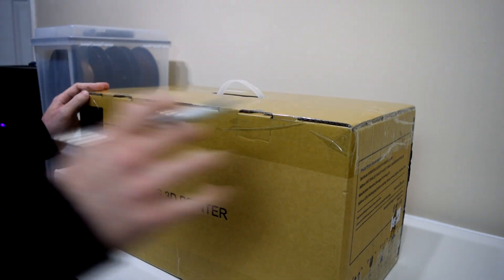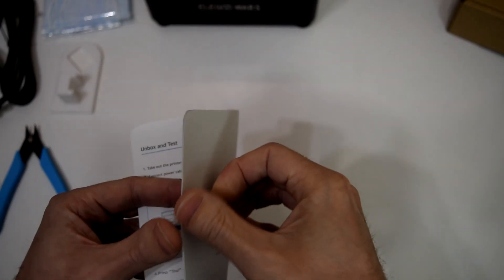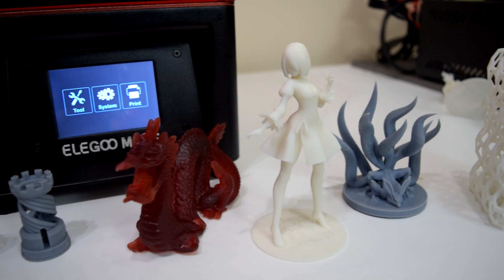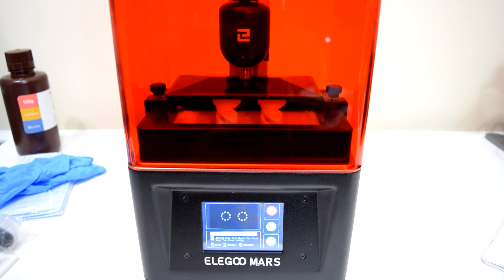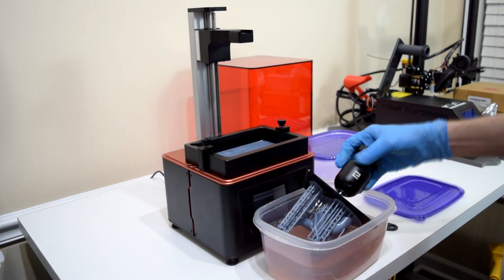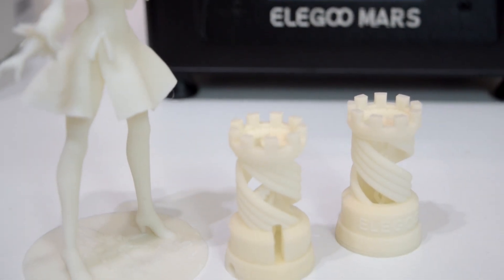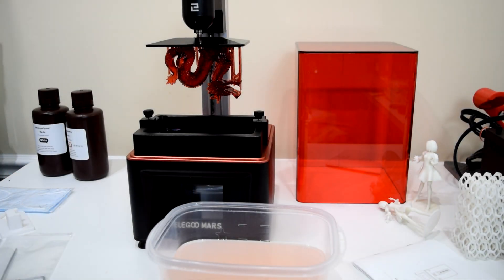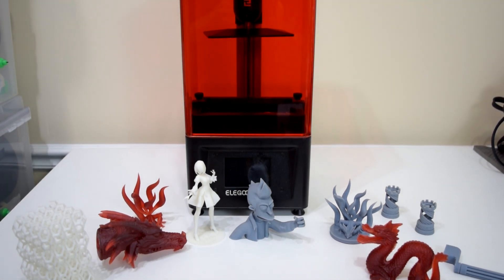Elegoo Mars Review | My First Resin Printer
My Review of the Elegoo Mars Resin 3D Printer and Elegoo resin.

If people could stop chiming in to tell me that this isn't an SLA printer that would be great.  It Is in fact an SLA printer, and you can look up the patent information on SLA to prove it to yourself.  Stereolitheography, patented in 1985 by Charles W. Hull is the concept of curing resin layer by layer to create 3d models.  He does mention using a laser to harden those layers, but he also mentions using broad spectrum UV light with a masked off area in the patent.

While we can be nit-picky and demand that it be referred to as it's subgenre of MSLA, this is still an SLA printer... It's like if I showed you a video of my pet Chihuahua and called it a dog and everybody chimed in to say "IT'S NOT A DOG. IT'S A CHIHUAHUA".

I do appreciate your comments to let me know you think I'm wrong, but you can't always trust what you hear on the internet. Sometimes you have to research things for yourself. Thank you for you forcing me to go look this info up, because honestly I thought I was just wrong and I wasn't about to remake or reupload the video.